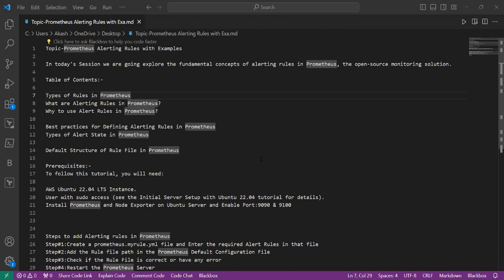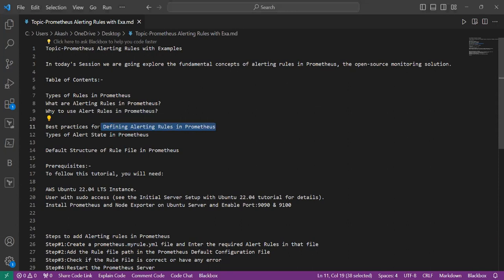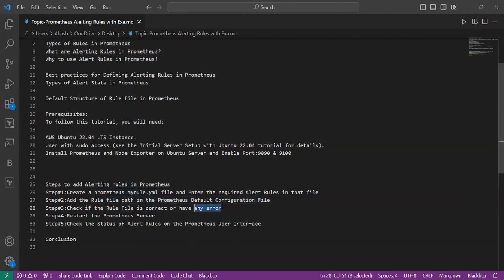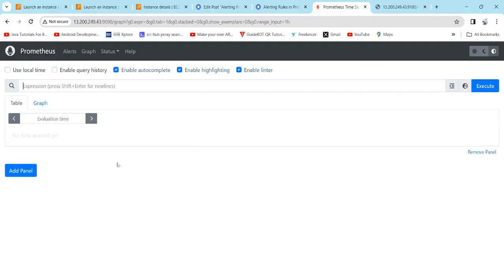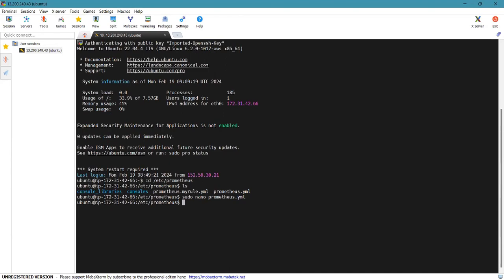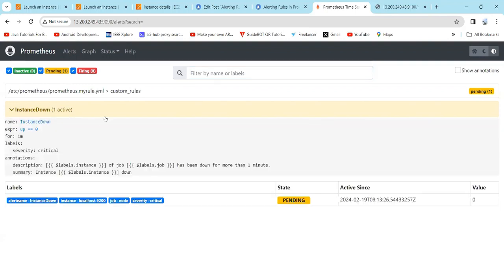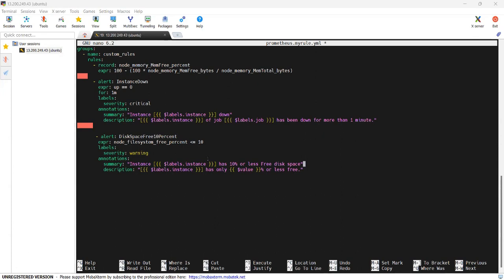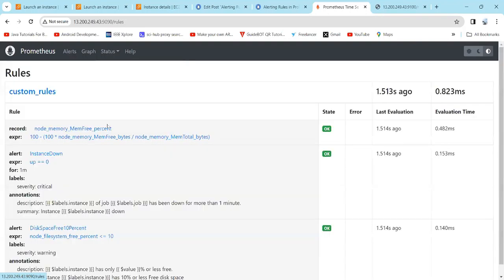Alerting Rules in Prometheus with Examples | Add Alerting Rules in Prometheus | Prometheus Tutorial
In this video we are going to cover Alerting Rules in Prometheus with Examples | Add Alerting Rules in Prometheus | Prometheus Tutorial
0:00 What are alerting rules in Prometheus
10:00 Add Alerting Rules in Prometheus